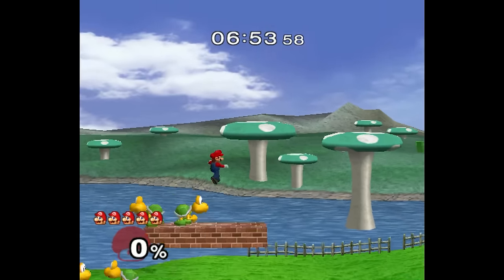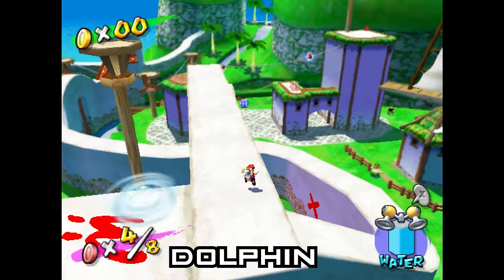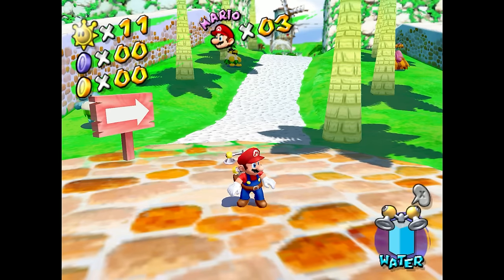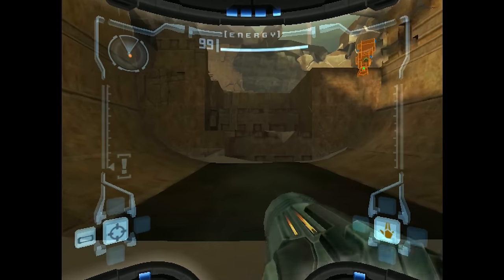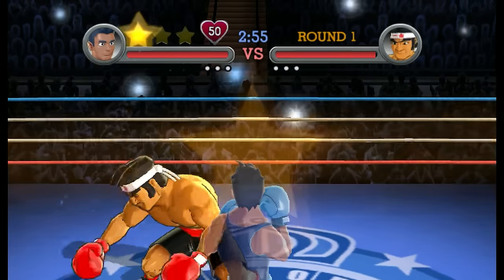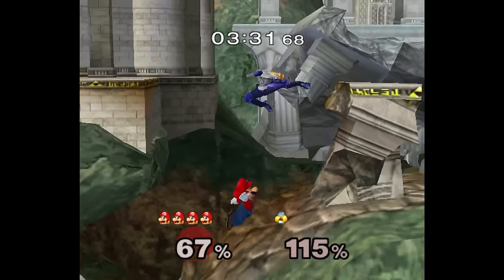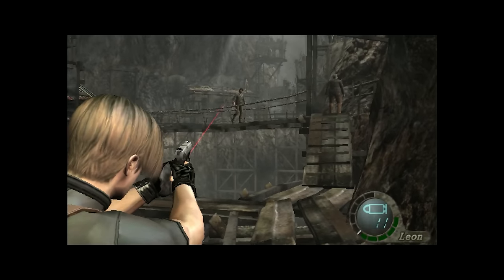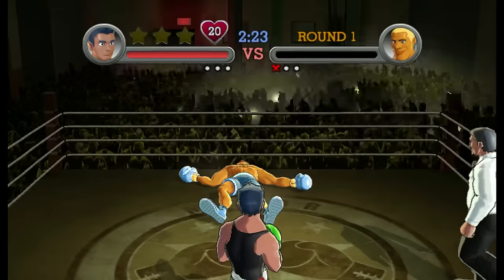NOW Dolphin Is The Best Emulator!!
Dolphin has been recently updated to allow for sharp pixel video output thanks to a new resampler setting. Needless to say it looks spectacular so I wanted to bring some attention to it.
Apologizes for some of the compressed footage in certain footage and desktop capture. I get it may make direct comparisons harder to see. I'm hoping to be able to capture 4K video some time in the near future when the funds allow for it.